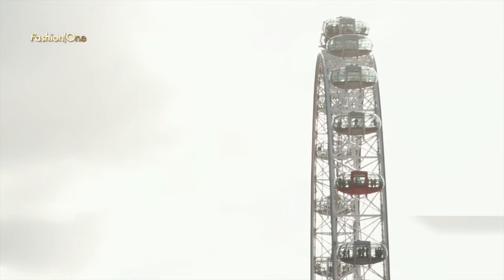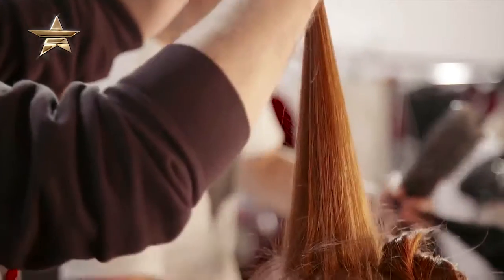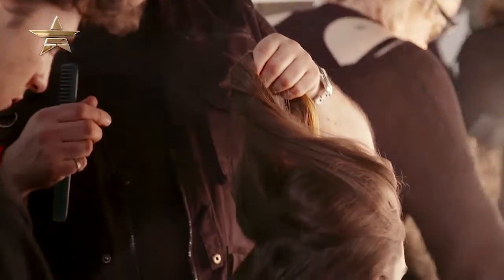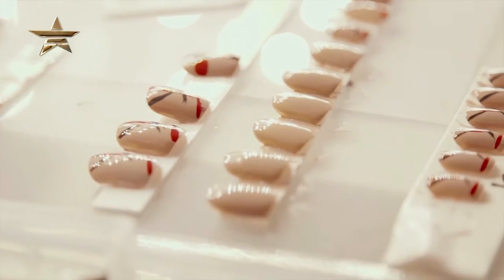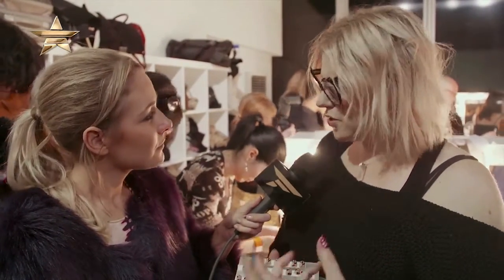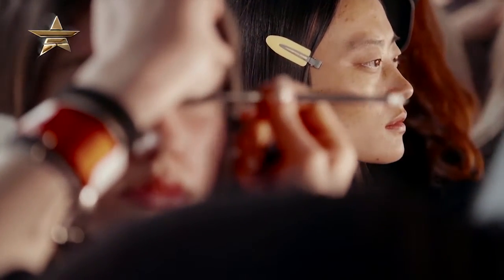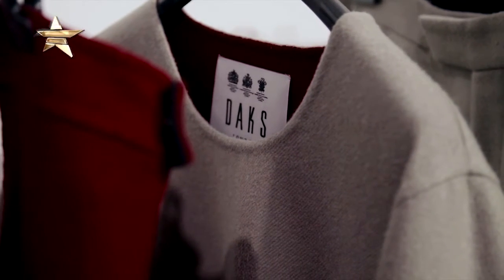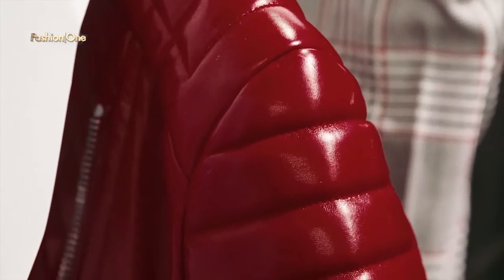DAKS London Fashion Week Autumn Winter 2015 | Backstage